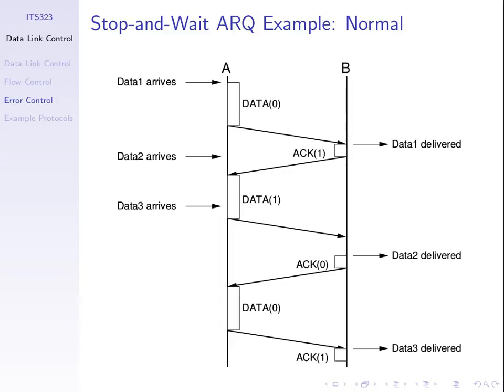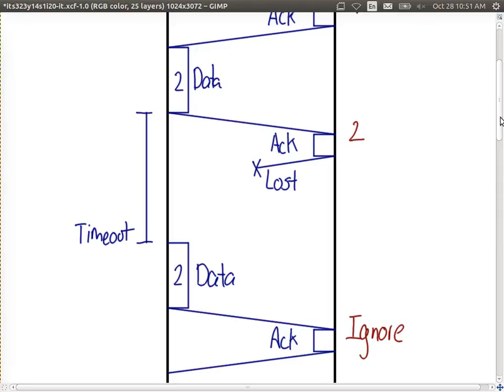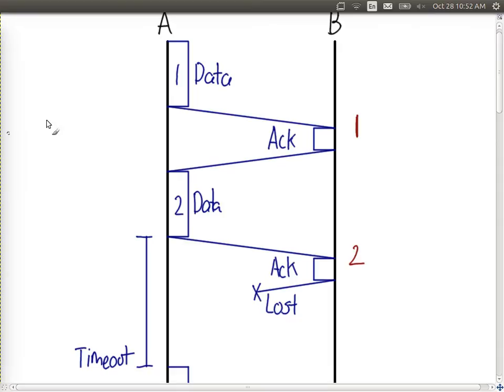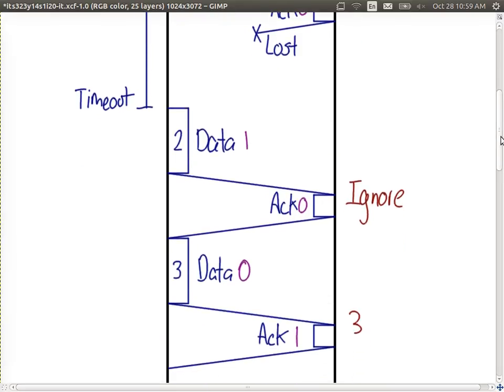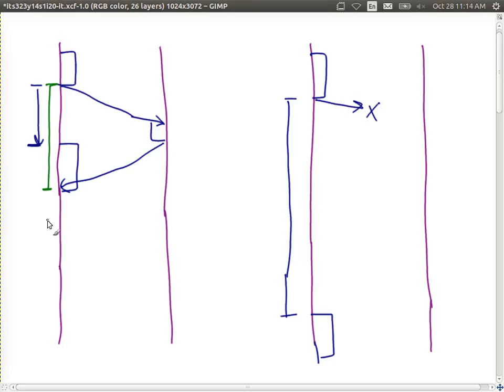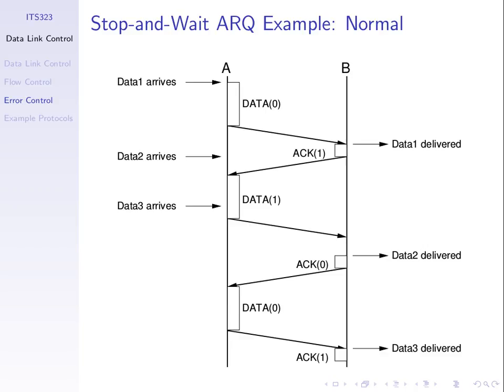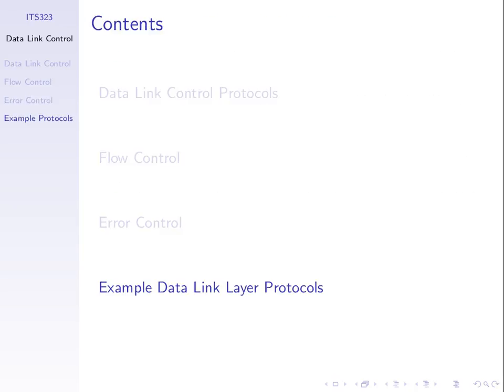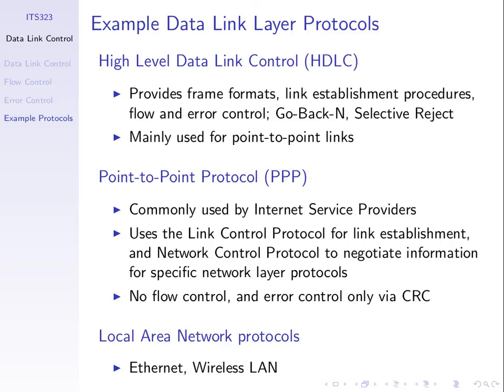ARQ Protocols (ITS323, Lecture 20, 2014)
Stop-and-wait ARQ with lost data and ACK; Recommend timeout interval and frame sizes; Go-Back-N and Selective-Reject ARQ. Lecture 20 of ITS323 Introduction to Data Communications.